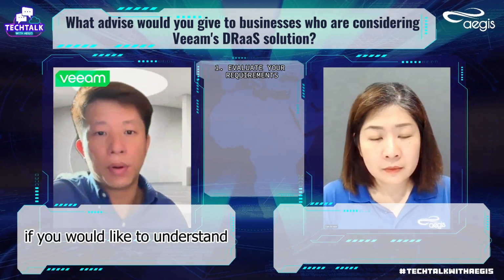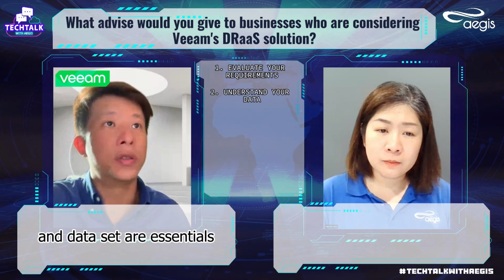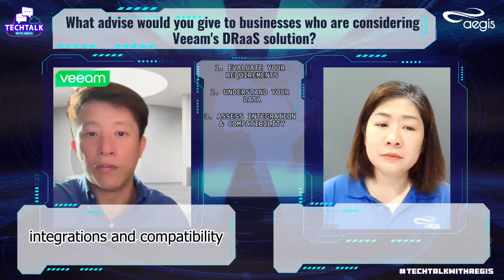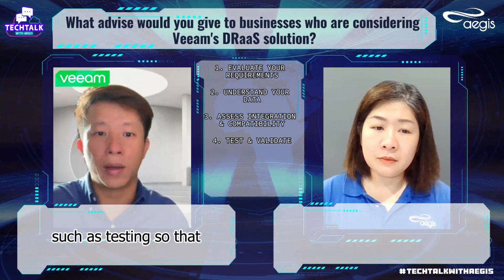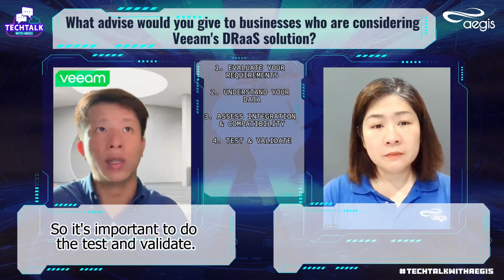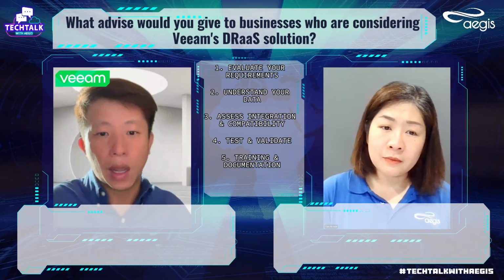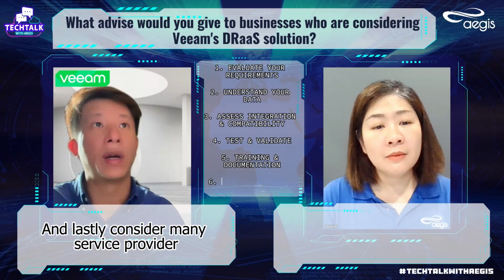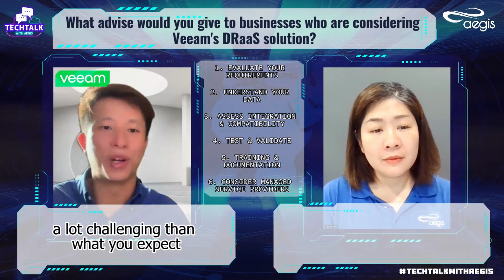TechTalk With Aegis EP27: DR-As-A-Service (DRaaS), Why It Works In Today's World, Powered by Veeam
Join us for an engaging episode of TechTalk With Aegis featuring Ms. Ai Vee, Cloud Product Marketing Manager at Aegis Cloud, and Mr. Nigel Tan, Senior Systems Engineer of Cloud & Service Provider at Veeam Software.

Explore the essential role of disaster recovery in the modern digital era and understand how DRaaS delivers effective solutions for maintaining business continuity.

Don't miss this in-depth discussion on why DRaaS is crucial for ensuring data protection and IT resilience.